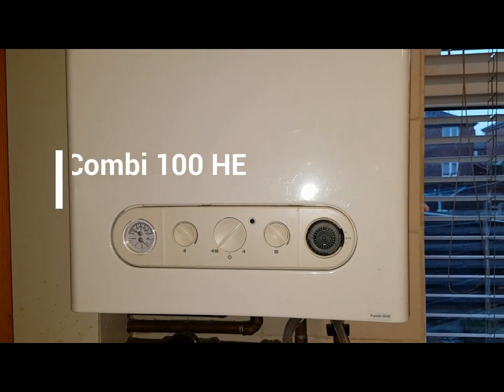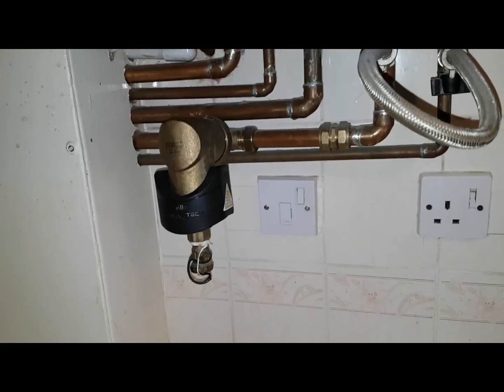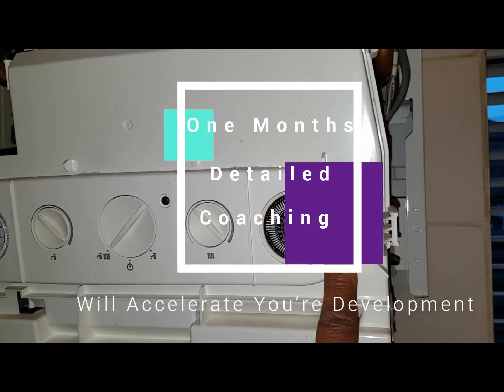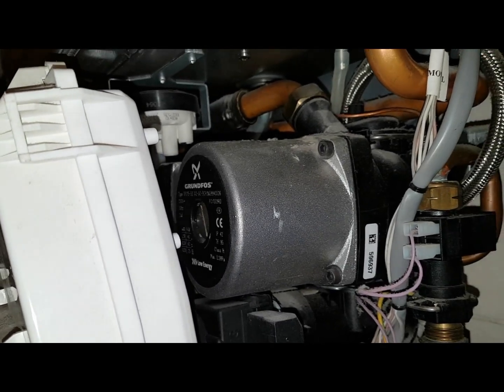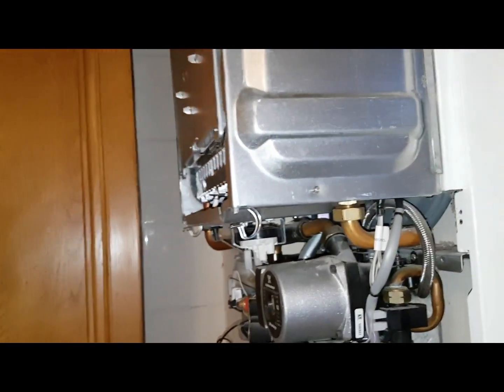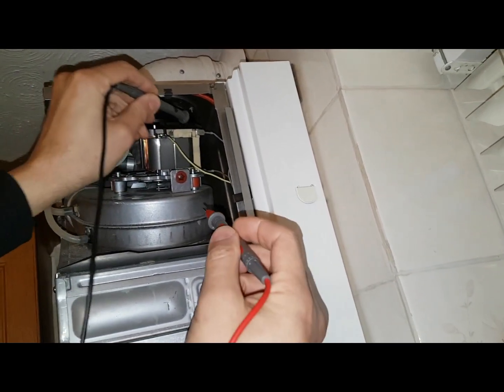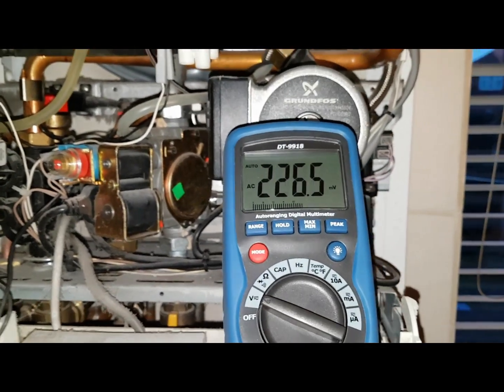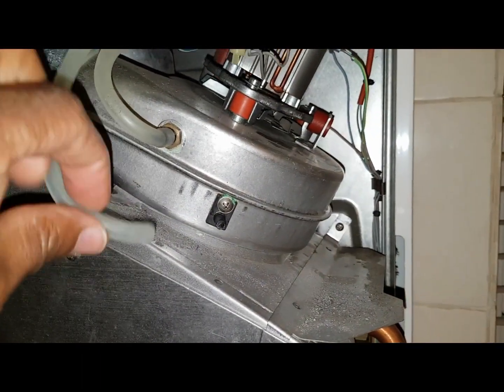Pro Combi 100 HE How to Test the PCB or Fan Fault. With Coach Tony Morgan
Translated titles:
Pro Combi 100 HE Cómo probar la falla de PCB o ventilador. Con el entrenador Tony Morgan

Pro Combi 100 HE So testen Sie den Leiterplatten-oder Lüfterfehler. Mit Trainer Tony Morgan

Pro Combi 100 HE Comment tester le circuit imprimé ou le défaut du ventilateur. Avec l'entraîneur

Pro Combi 100 HE Como testar a placa de circuito impresso ou a falha do ventilador. Com o treinador

प्रो कॉम्बी 100 HE पीसीबी या फैन फाल्ट का

Pro Combi 100 HE Hoe om die PCB of waaierfout te toets. Met die afrigter, Tony Morgan

Pro Combi 100 HE Как да тествате печатни платки или вентилато

Pro Combi 100 HE Com provar la falla del PCB o del ventilador. Amb l'entrenador Tony Morgan

Pro Combi 100 HE Jak przetestować usterkę PCB lub wentylatora. Z trenerem Tonym Morganem

Pro Combi 100 HE Как проверить неисправность платы или вентил